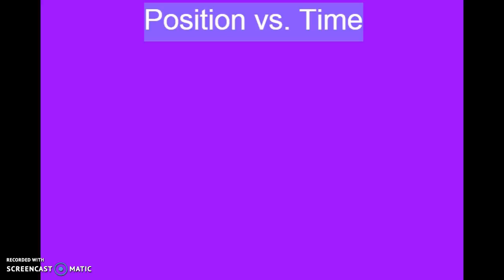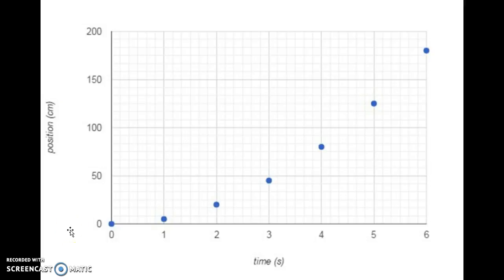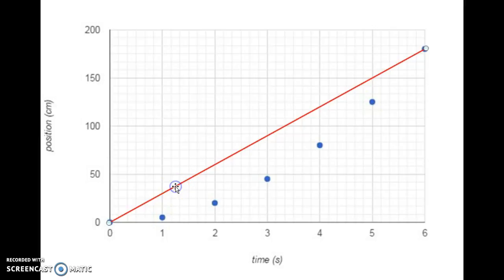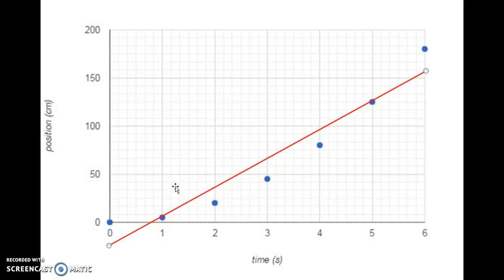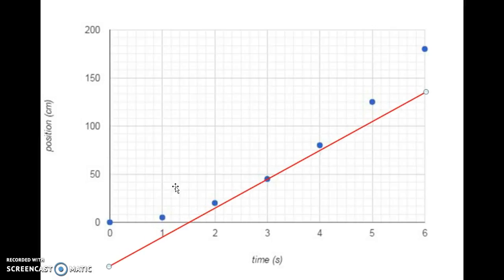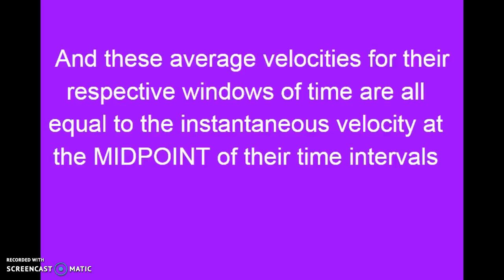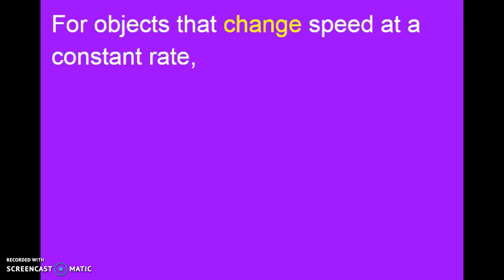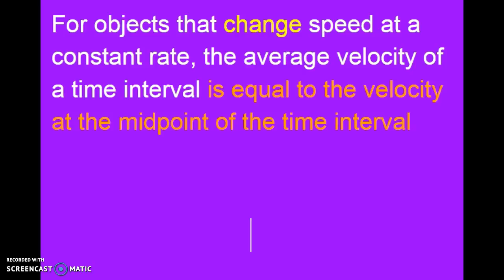Velocity at the Midpoint of a Time Interval